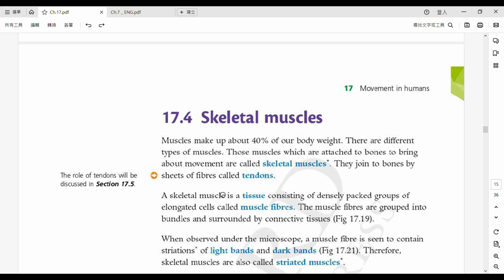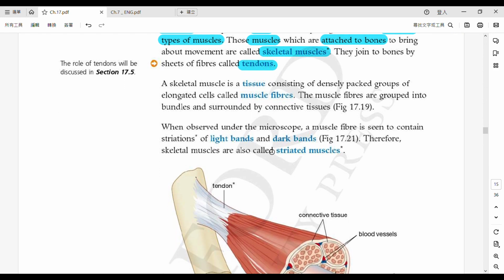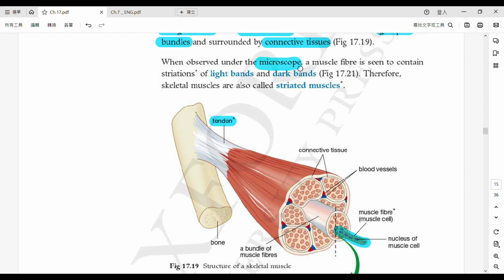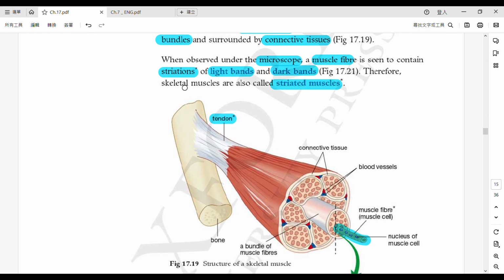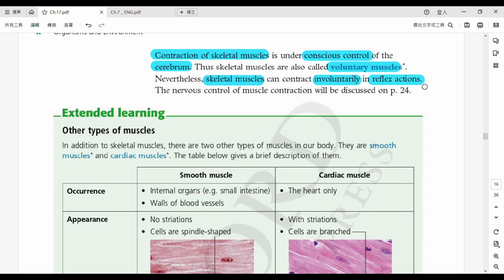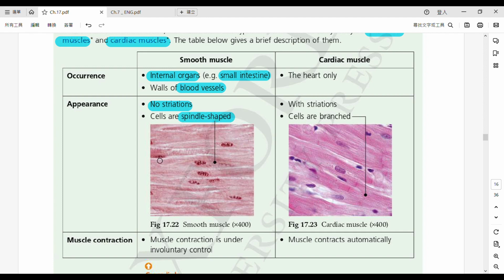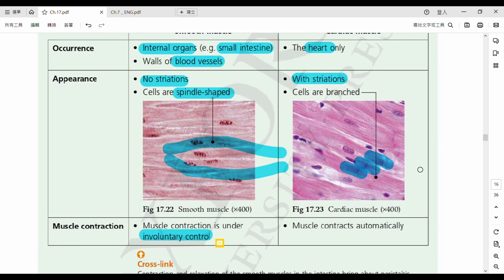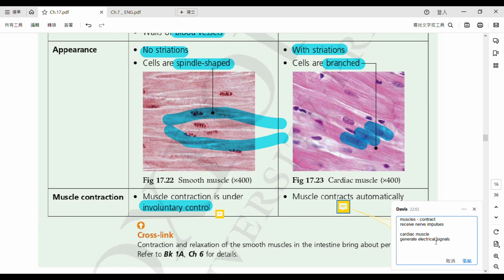Biology｜Ch.17.4｜Movement in Humans 人體的活動｜GoThrough｜Skeletal muscles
Skeletal muscles 17.4